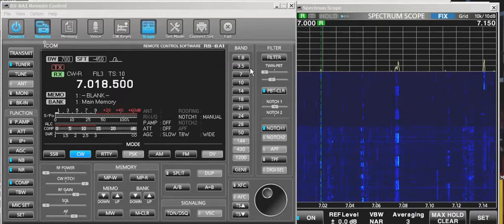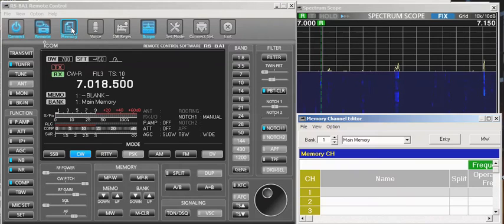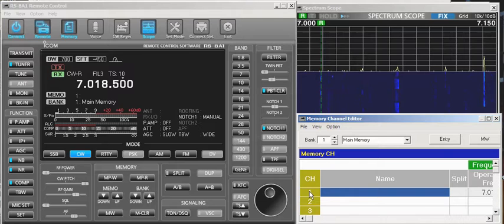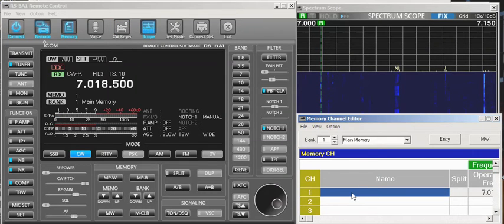RS BA1 using MEMORY to Save Recall a Frequency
The USB dial cannot be locked onto a frequency, if you bump it,  you change the VFO.

BUT -- you can make use of the MEMORY capability to save a frequency usiung MW,  and immediately restore it with a single mouse button click on the LINE number in the memory screen.

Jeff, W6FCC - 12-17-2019